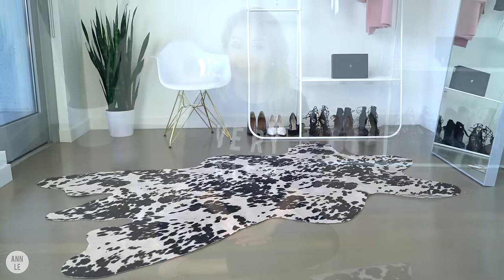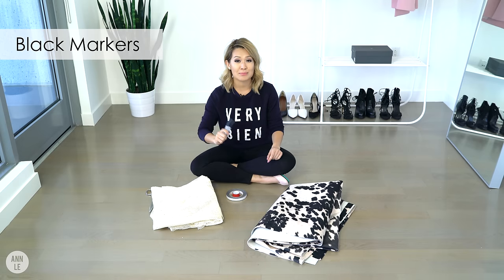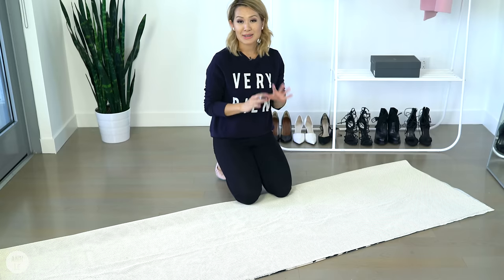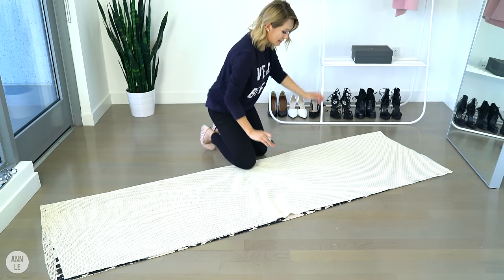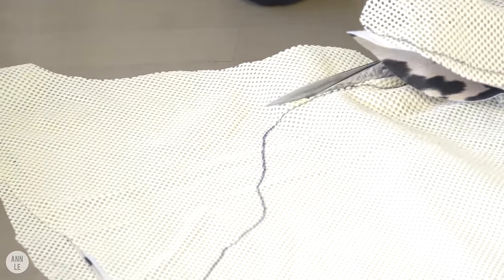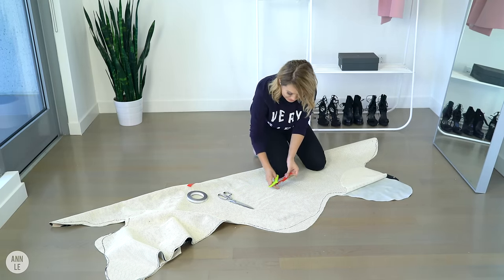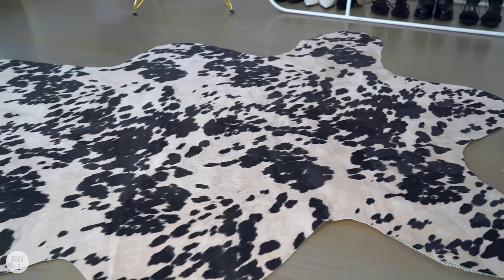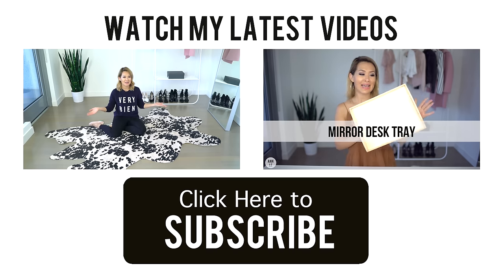DIY Cowhide inspired Rug | Home Decor | ANN LE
Let's make a DIY Cowhide Rug for your home decor!  The best part is that it's vegan and no sew!  I have been loving the look of cowhide rugs, but the fact that it's actual skin off the cow freaked me out, until today!  Also, Eric and I have been attempting this DIY over 3 times and I finally figured out a technique that works well!  Hope you guys like it!

This is where I bought my fabric (I got 3 yards)
*Real Cowhide can cost $150 to $500.

If you are also looking for some other great room decor DIYs, check out: